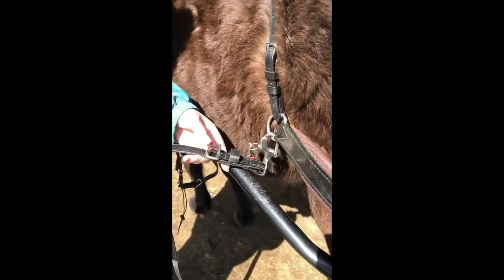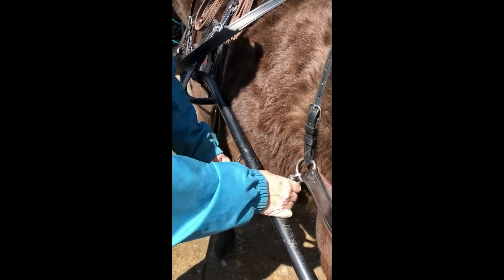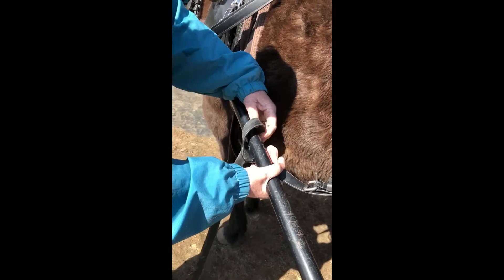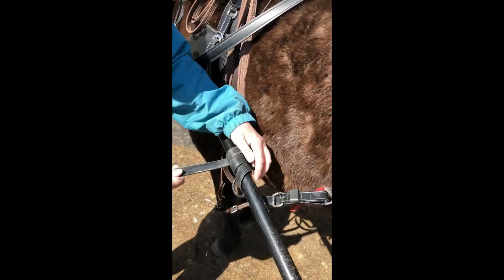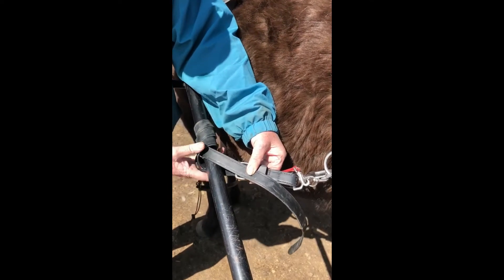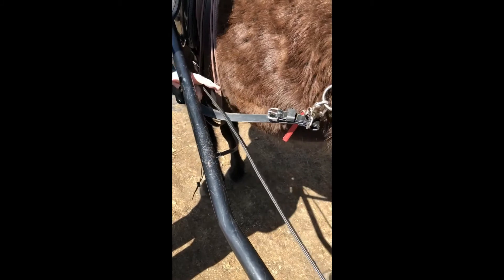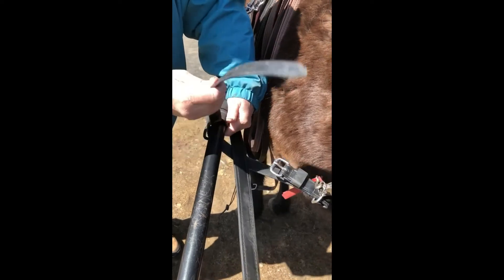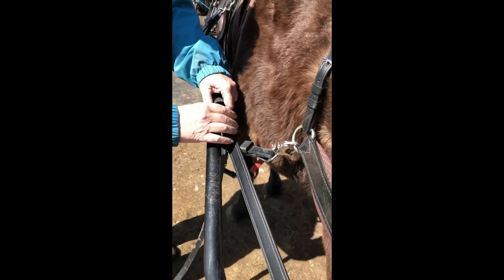How to wrap a holdback strap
Kathleen explains how to safely tie a holdback strap with and without the trace being carried by the strap.